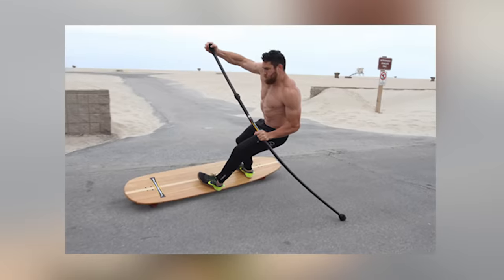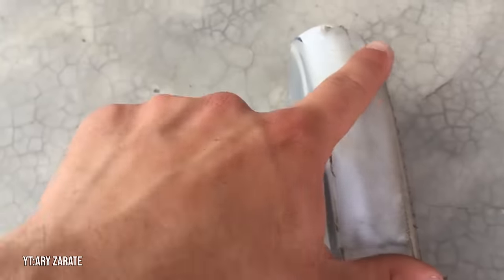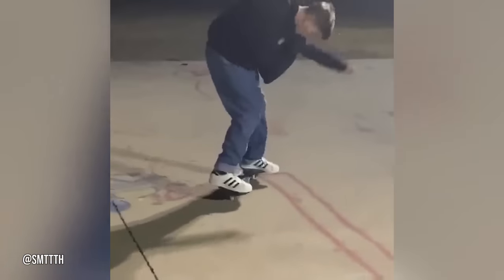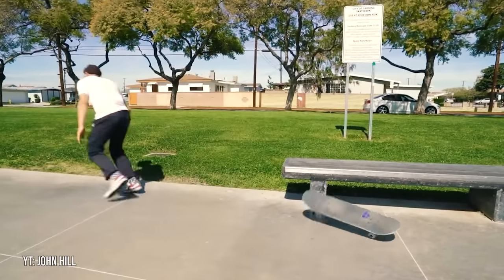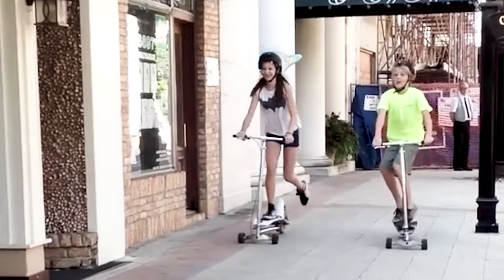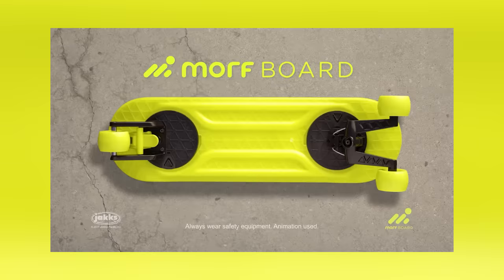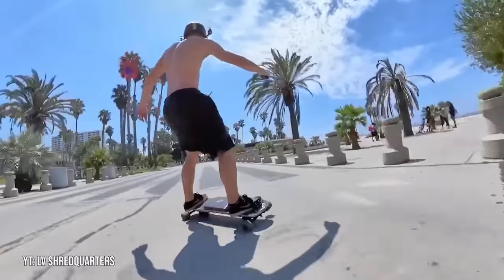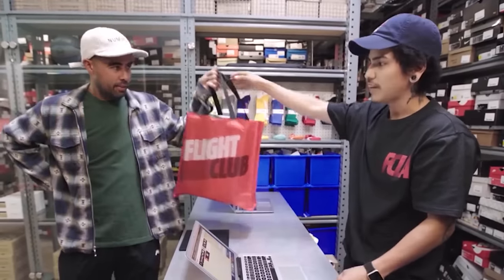Top 10 WORST Skateboard Products!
It seems like almost every other day a new skateboarding product is coming out, and even though some can be cool or useful, a lot of them are a complete waste of money. These are the 10 worst skateboarding inventions.

Grab some gear!